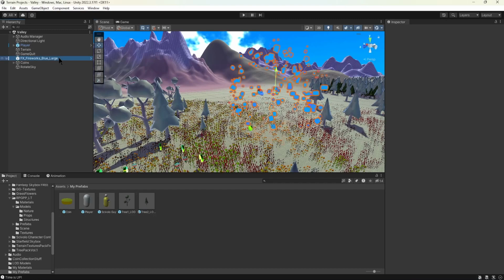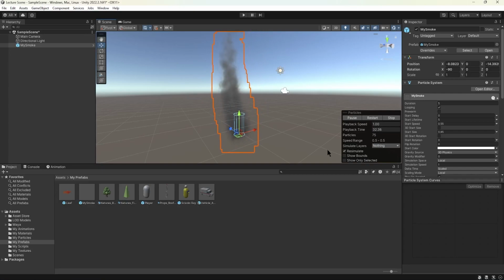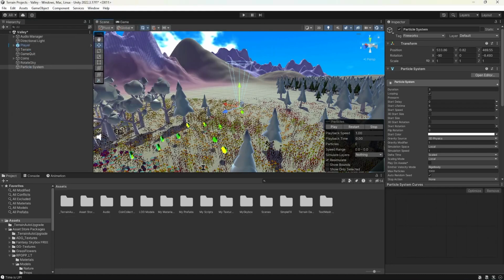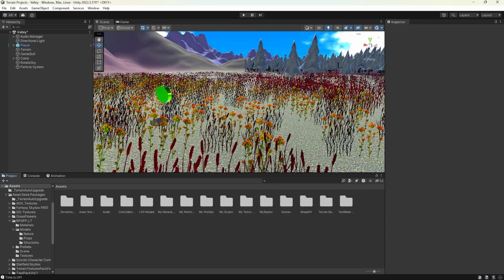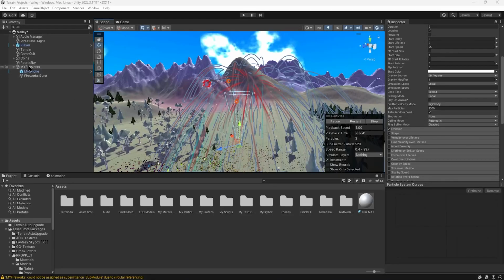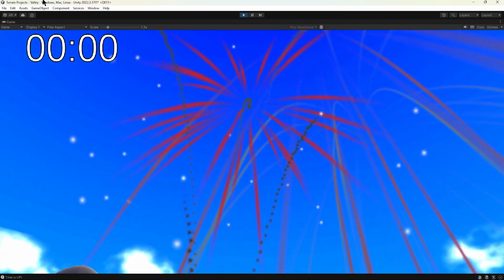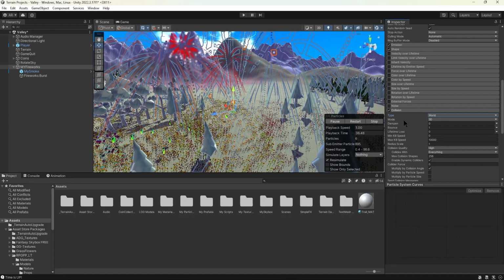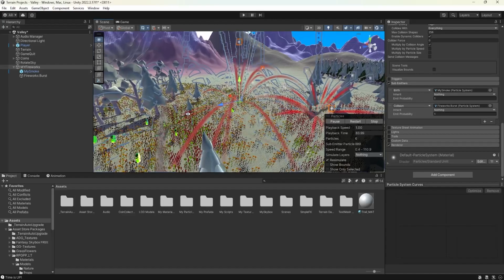Extra - Creating Fireworks Particle Effects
This extra video looks at creating fireworks particles (Particle Systems will be discussed in depth as part of a later video)